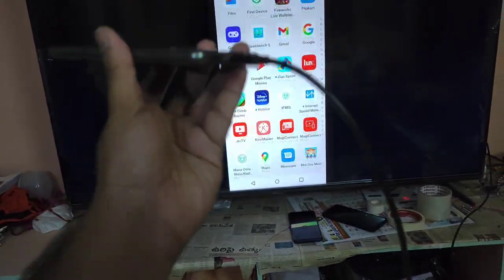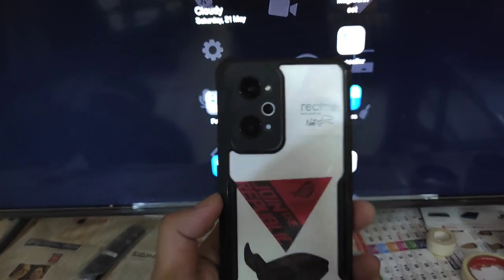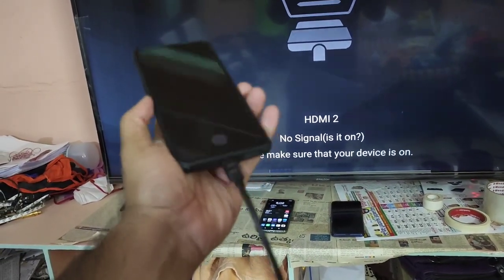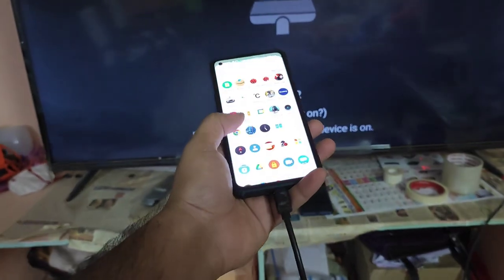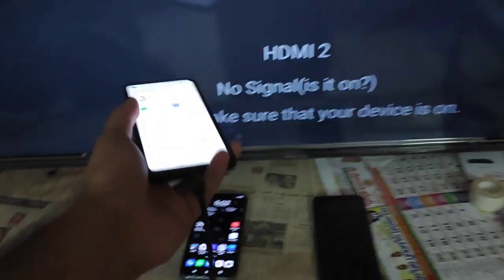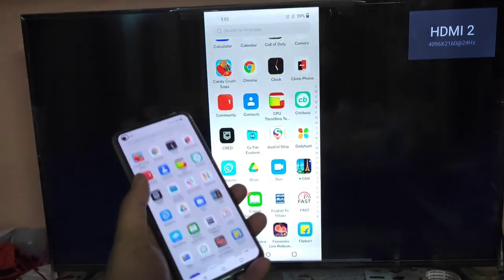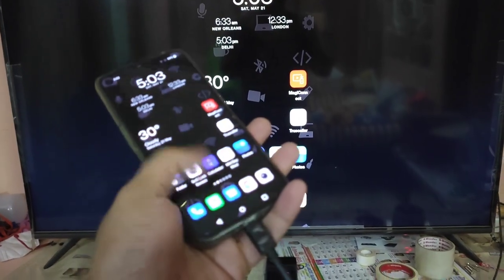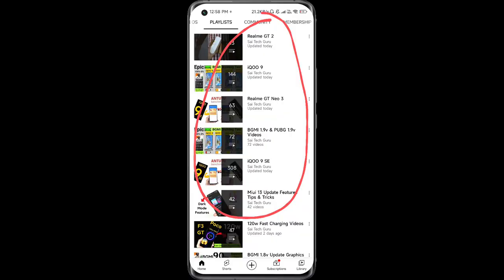Realme GT 2 MHL Cable Support Test Type C to HDMI Cable 🔥🔥🔥